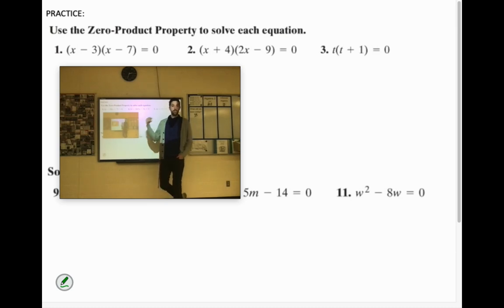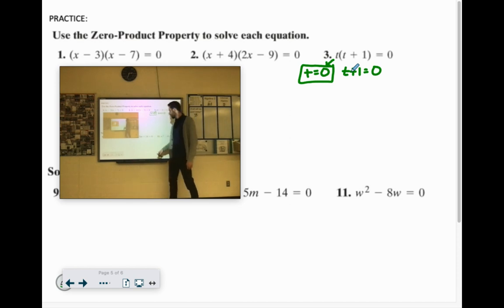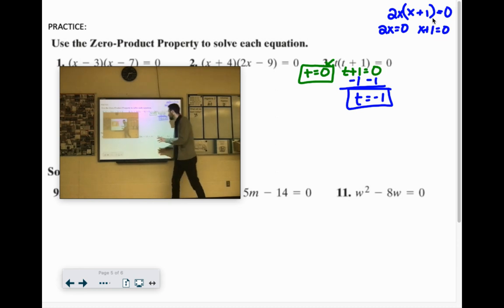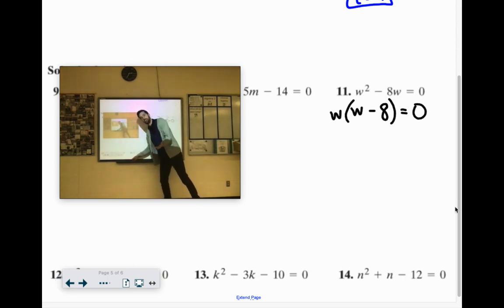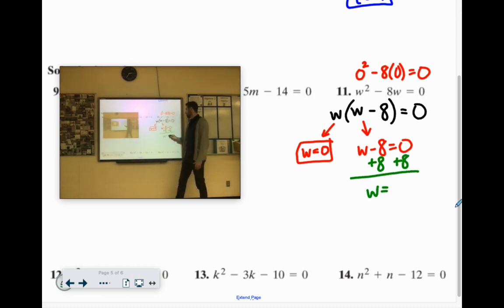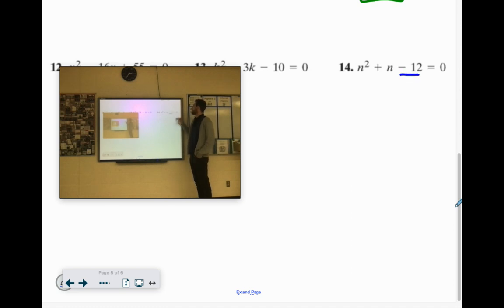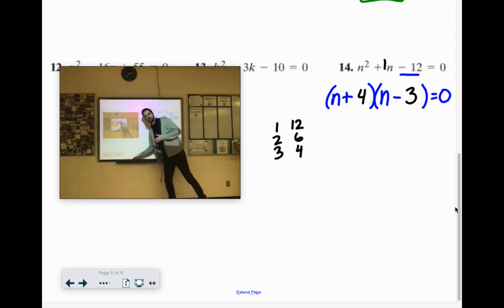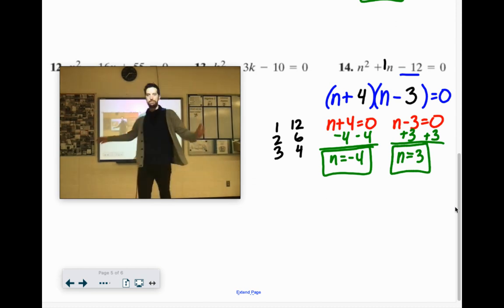IA 1004e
Factoring to Solve Quadratic Equations